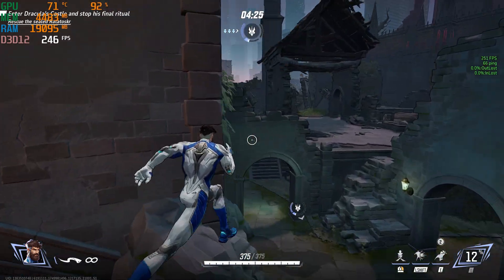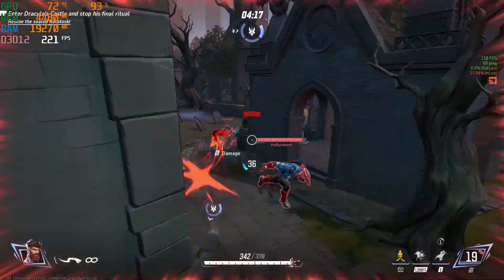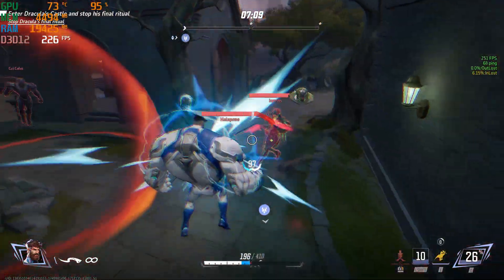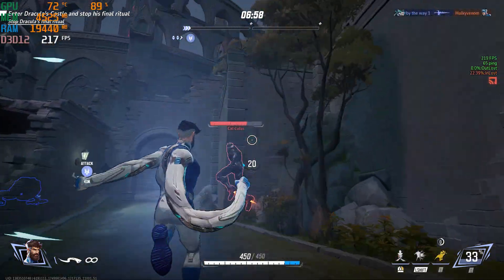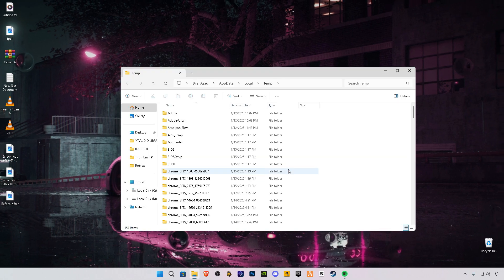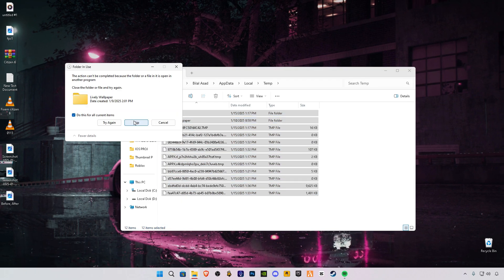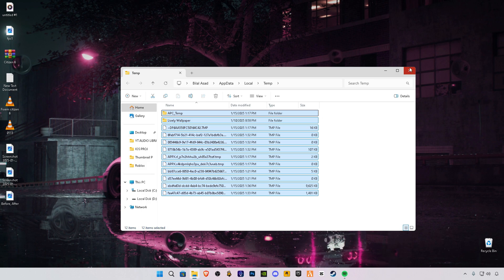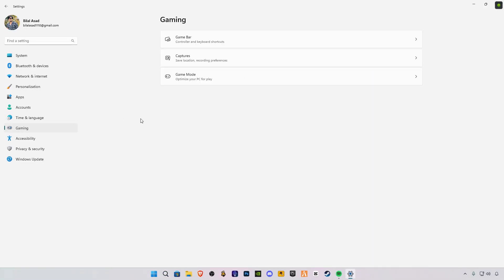Marvel Rivals FPS Boost Guide 🔧 | Fix FPS Drops & Stuttering in Season 2.5 (Best Settings + Pack)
RAM:   8 GB ddr3 1600 MHz
Windows: 10 pro 64 bit
GPU:  GTX 960 2gb
Monitor: 60 Hz
Power supply: 500 mw